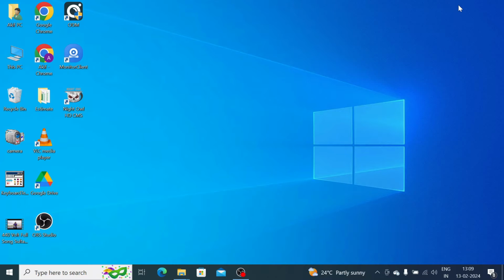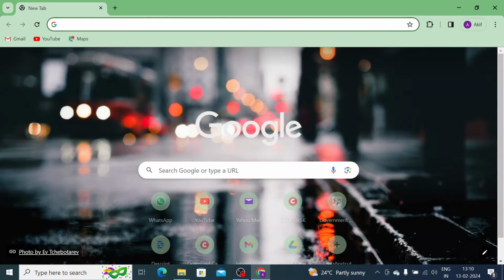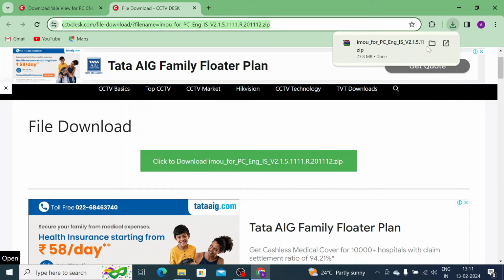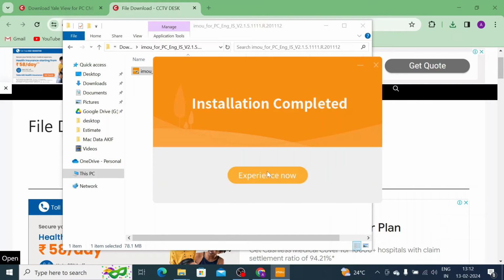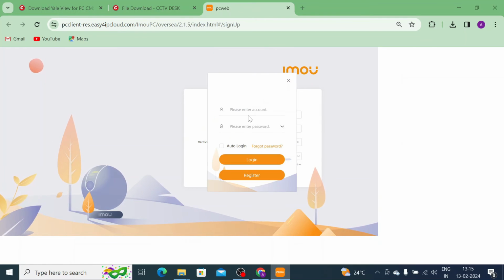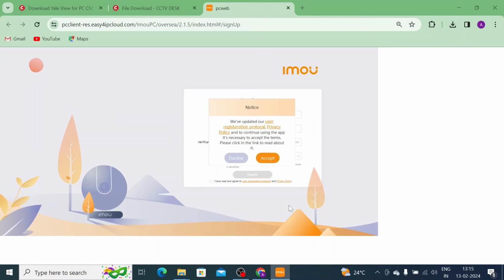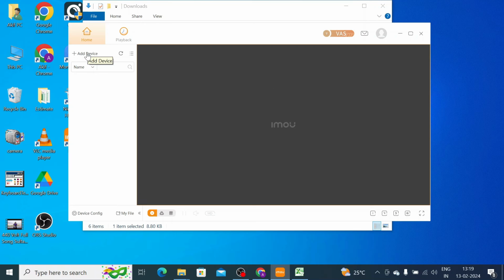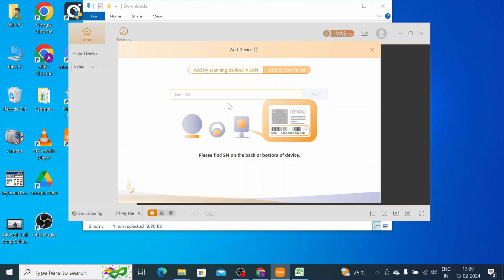Yale View for PC| Video Tutorial for the Installation and Setup of the Yale View for PC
This video is about the installation and configuration of the Yale View for PC App. The Yale View for PC CMS is designed to connect CCTV cameras and devices and show them live from remote areas. This video narrates and demonstrates the complete step-by-step guidance for the Yale View for PC Software. The installation, setup and monitoring procedures are widely illustrated. The Yale View App has all the security features. It can give you live views from remote areas, show you playbacks, allow you to operate the device from your locations, etc. Watch the complete video to get the best ideas to install and configure the Yale View App for PC.